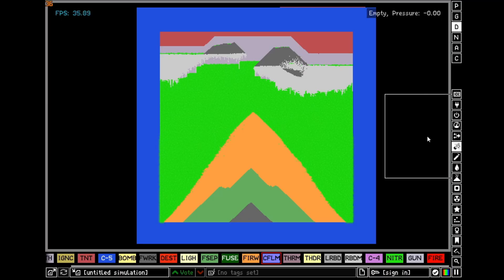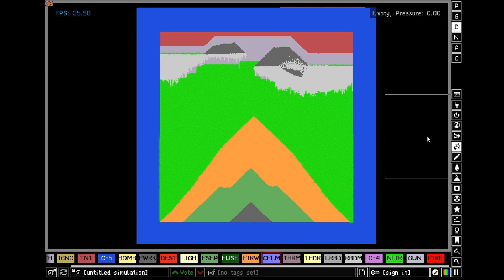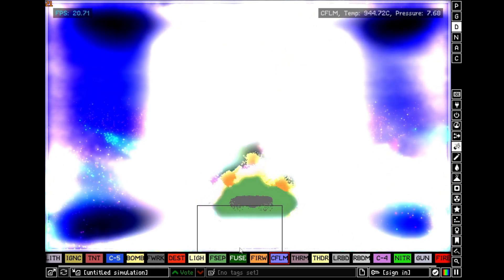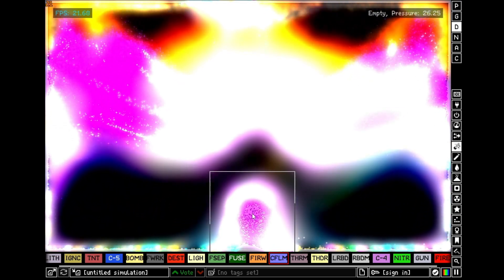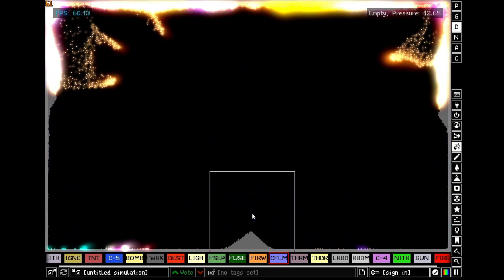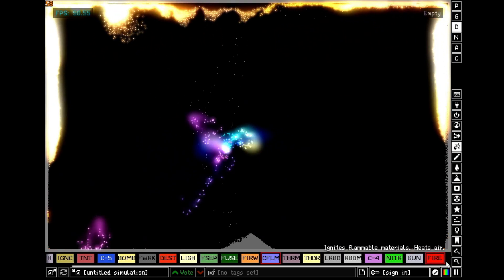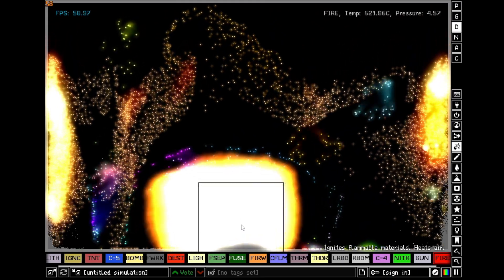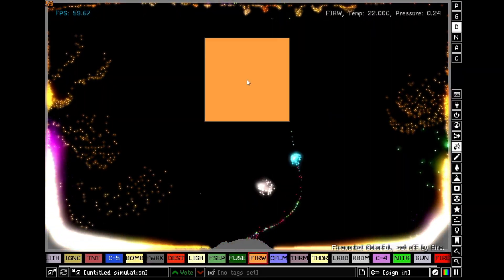1 year special